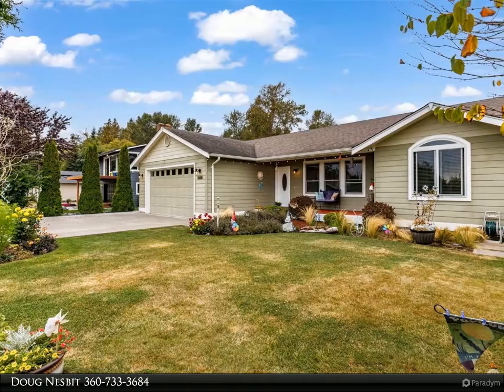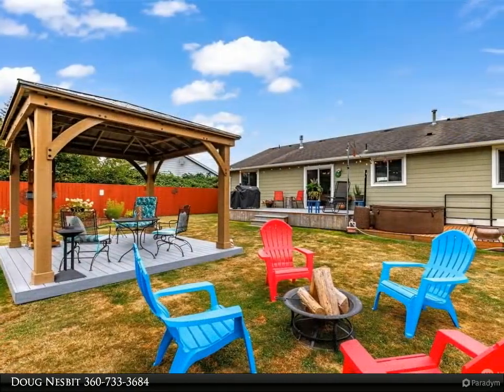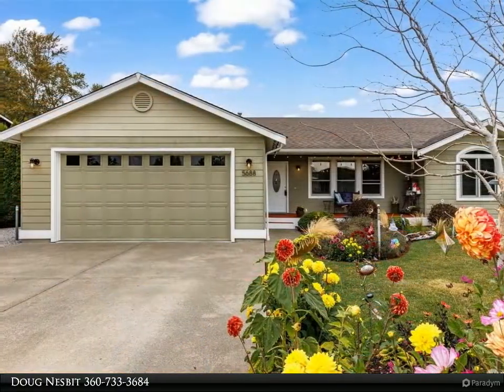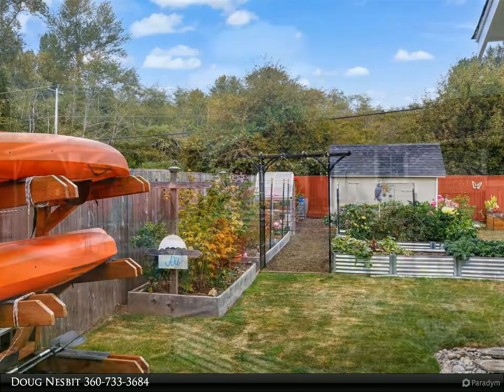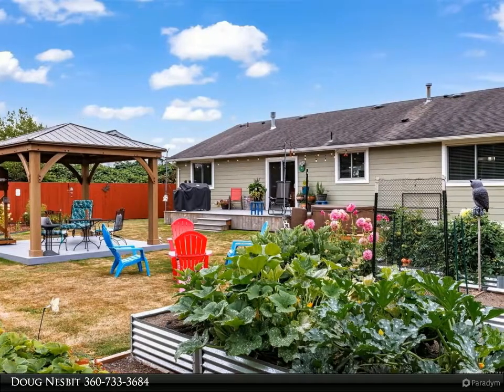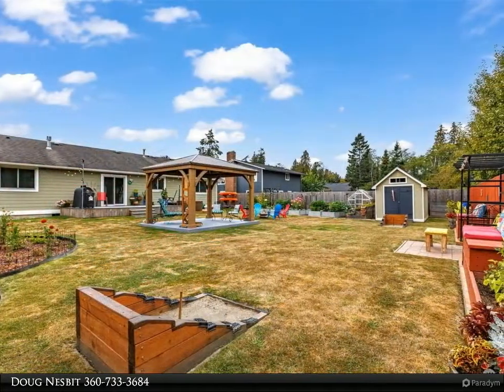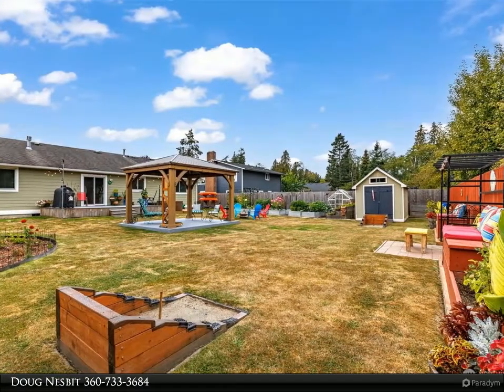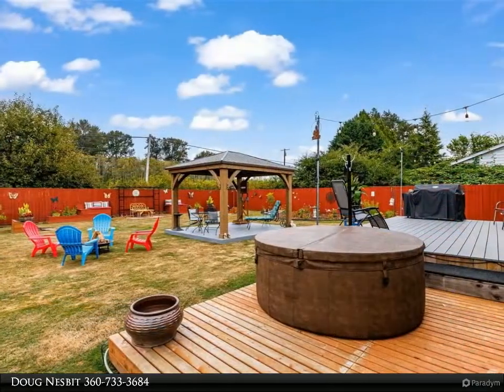5688 Salish Road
Beautiful home offers both indoor and outdoor living lifestyle! Very tastefully remodeled home and continually updated makes this a true turnkey! Beautiful and bright open floor plan with living room, dining room and stunning kitchen. The primary bedroom is oversized and has wonderful attached full bath. Two more bedrooms make for great office or guest room space with murphy bed included. Home has new HVAC including AC! Also all new windows. Now take a look outside...both the front and back yard are stunning and full on wonderful plants, garden space, flower beds. Enjoy morning coffee on the covered front porch or afternoon entertainment in the spectacular fully fenced back yard. A true play space with hot tub, Gazebo, gardens and more!

2 full bath

Doug Nesbit
Windermere Real Estate/Whatcom, Inc.